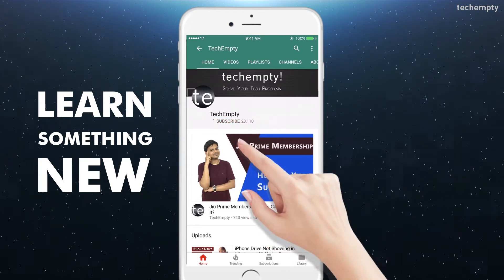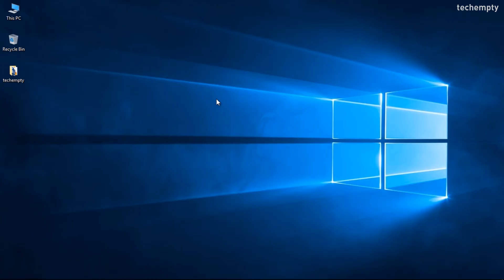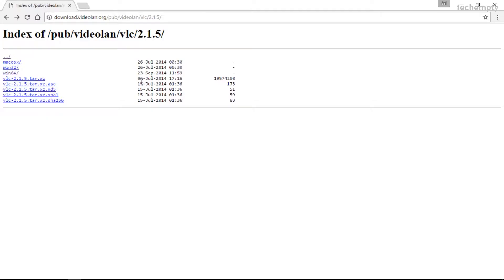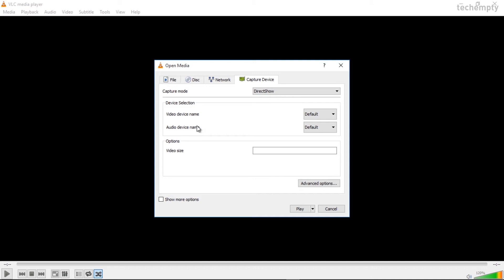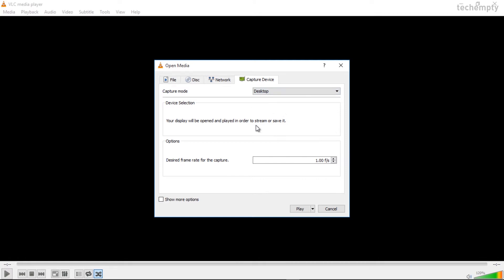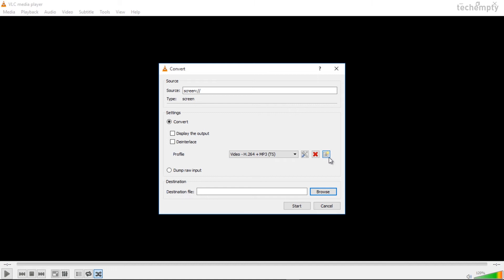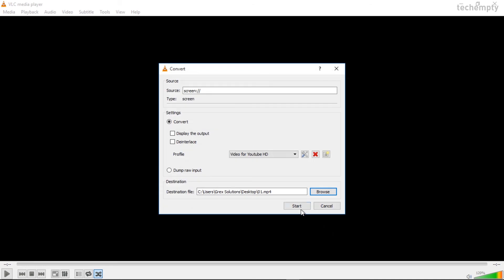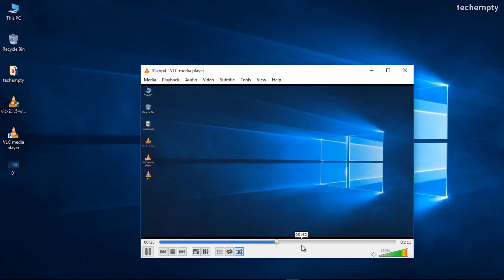How to Record Computer Screen with VLC for Free?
Learn How you can Record Computer Screen with VLC Media Player for Free! It all takes few minutes to setup and you will get the final recorded video at the desired frame rate.

If the VLC Record Video Not Working, you should downgrade the VLC player version to 2.1.5. Get the older version of VLC that support you to record computer screen easily.

With the help of this feature, you can record Windows 10 desktop without any issues and can share the created video with anyone for free.